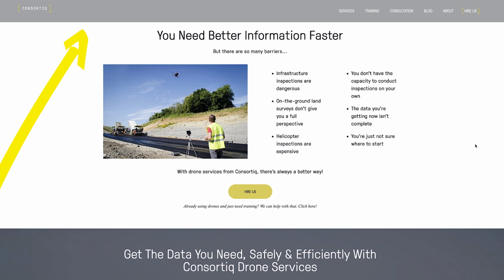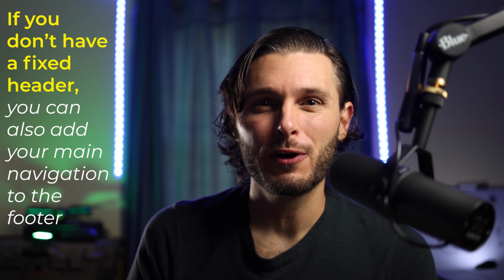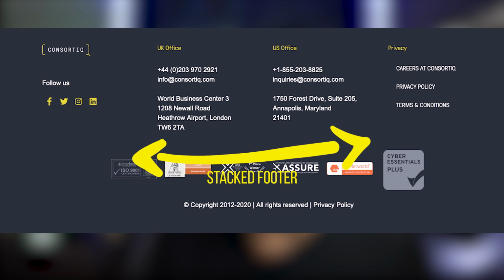How to Attract More Customers & Get More Leads Through Your Website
Your website structure is critical to its success in generating leads and revenue. Here, we cover the steps you need to take to attract more customers and to get more leads through your website.

To join our online content marketing school (and to see all 10 steps):

00:05 The Importance of Having a Good Website
0:50 Drawing a Map
2:17 How to Structure a Header & Navigation Bar
3:44 How to Build Your Footer
4:34 Creating a Compelling Call-to--Action